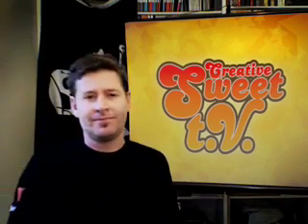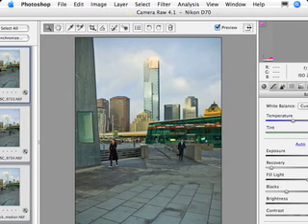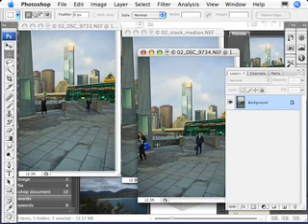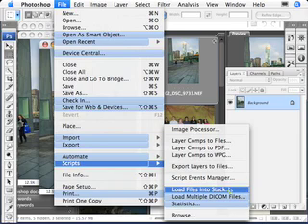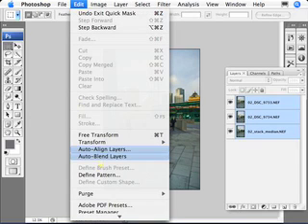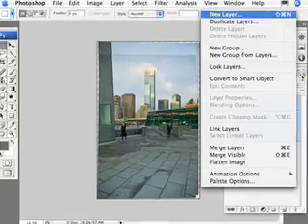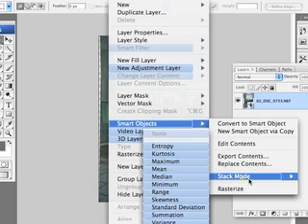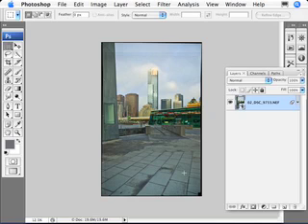Photoshop People Remover (No. 32)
Wednesday, 18 July 2007
Oh... its on this time folks. Ever taken a photo that people just keep walking to the frame? Well then blow them away with this flawless, easy Photoshop
technique. Using Auto align and Stack mode in Photoshop CS3 it could not be more fun. This episode should have live internet links embedded too.  Sweet.